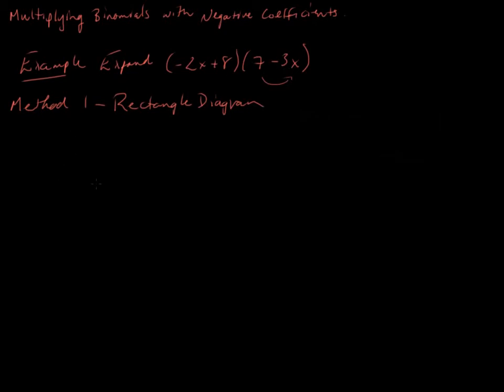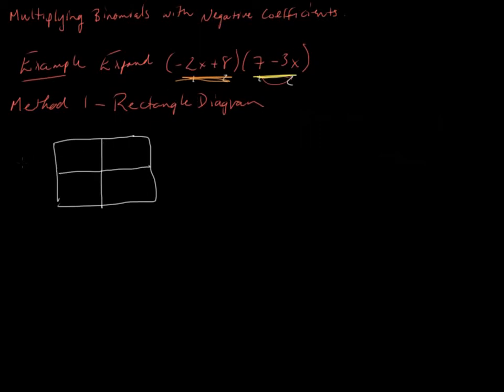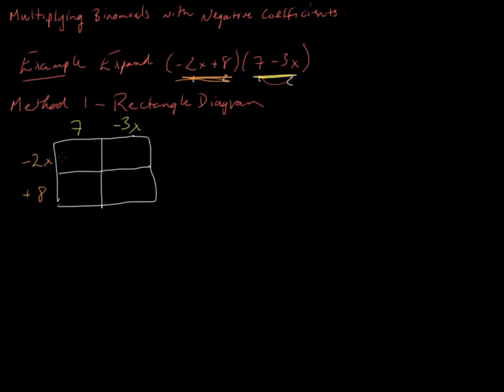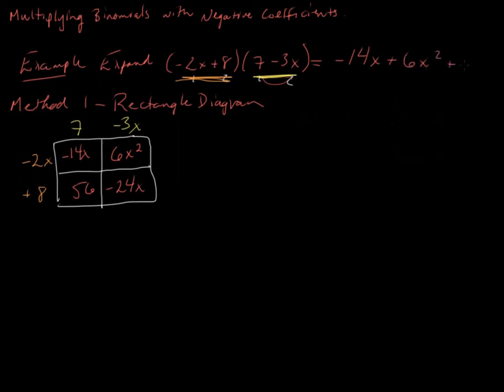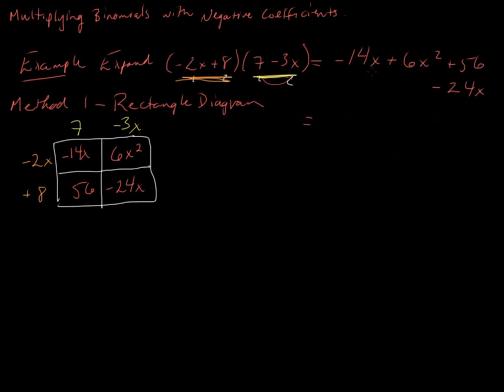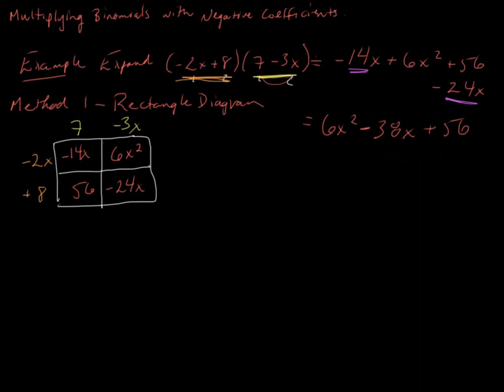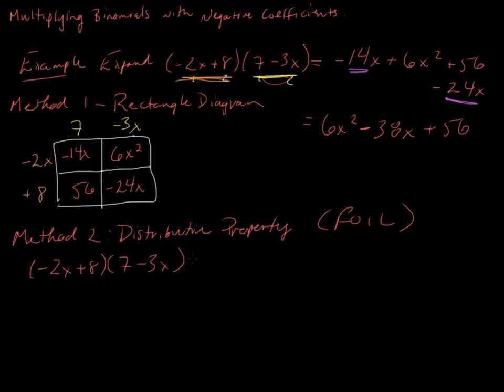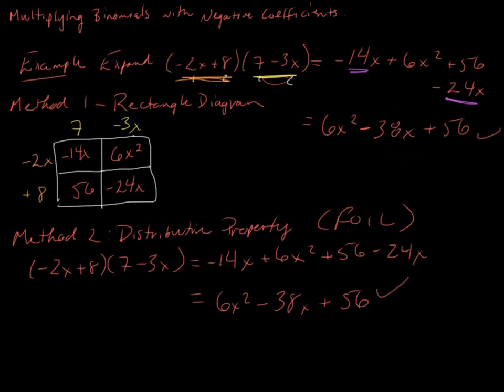Lesson 4 - Multiplying Binomials with Negative Coefficients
Here we look at how to multiply two binomials if there is a negative coefficient.